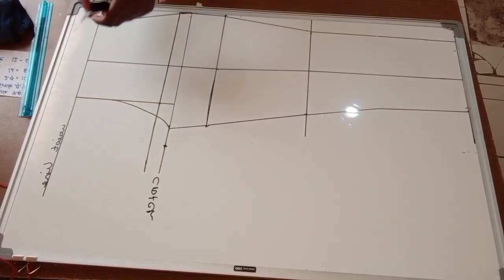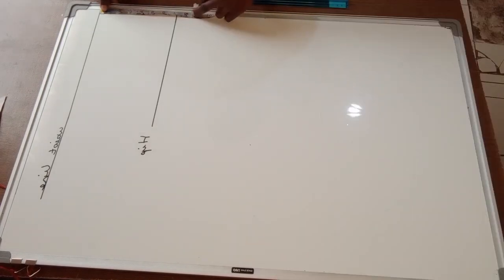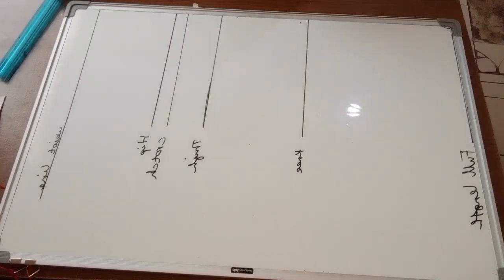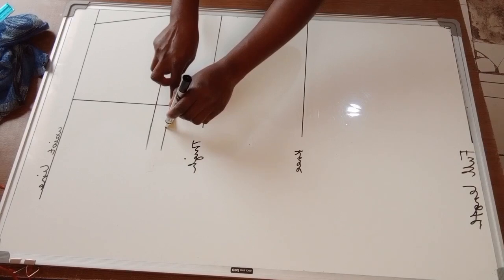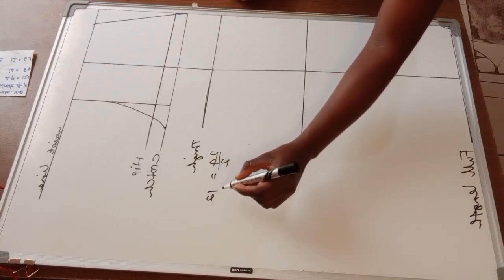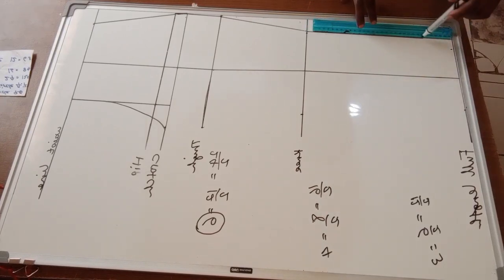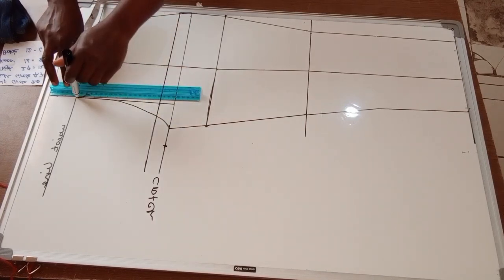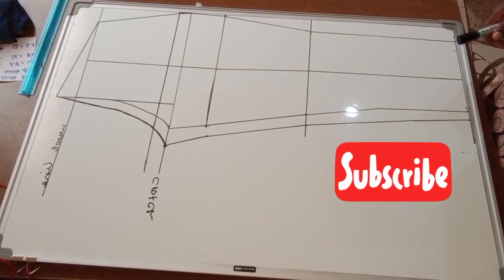How to draft the easiest trousers pattern 🪡Beginner friendly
You are going to learn how to easily draft a female trousers pattern with very easy beginner friendly steps